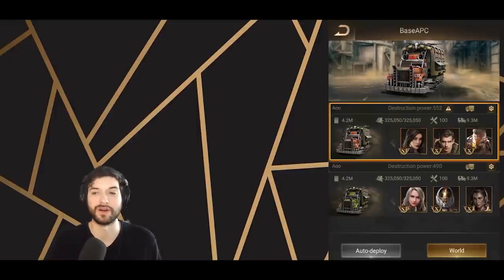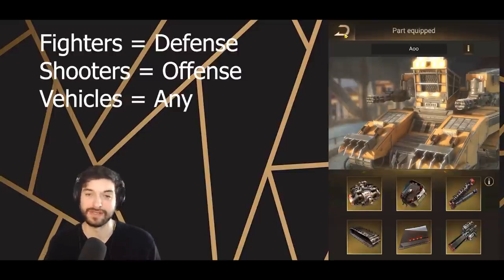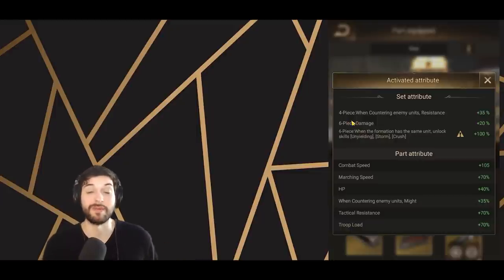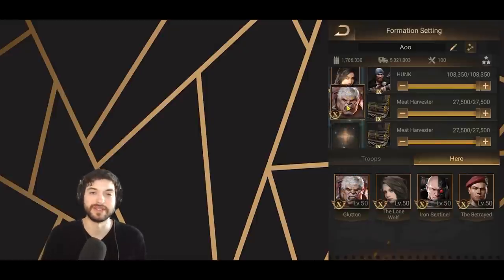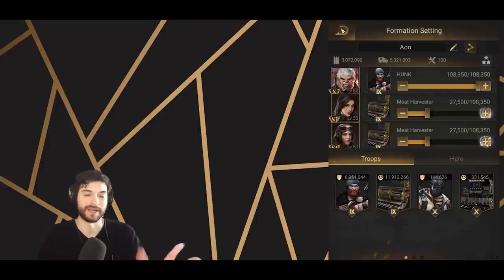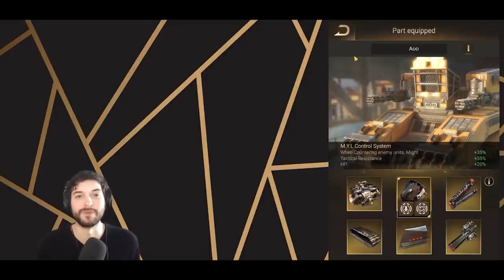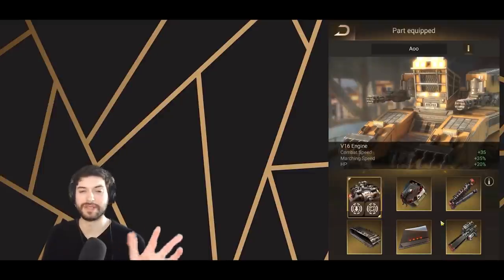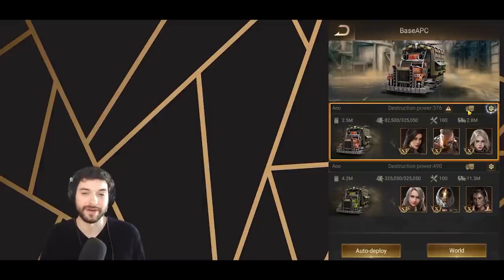LSS - How To Mix Golden Parts! No Baneblade & With Baneblade - How to be stronger as F2P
Hey all, today I'm showing everyone how to mix APC parts without baneblade! A F2P dream! Also with baneblade parts! This will make you significantly stronger. Don't be afraid to mix APCs even if you don't have baneblade!